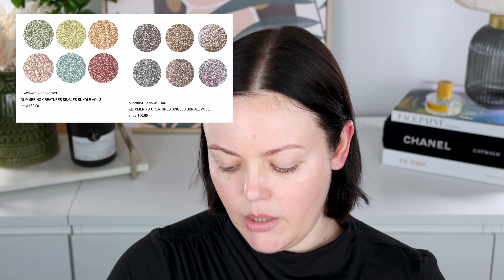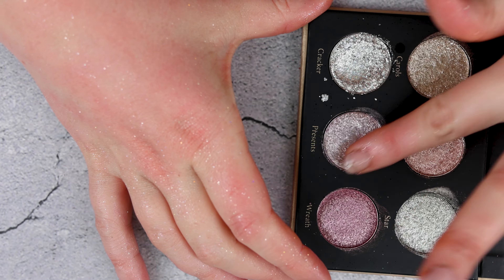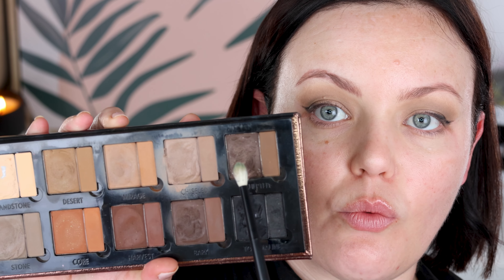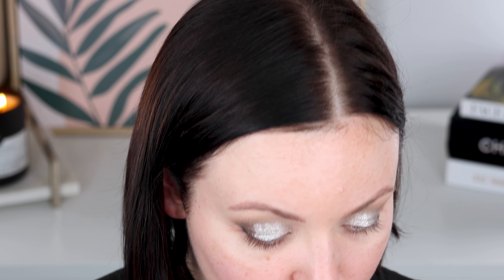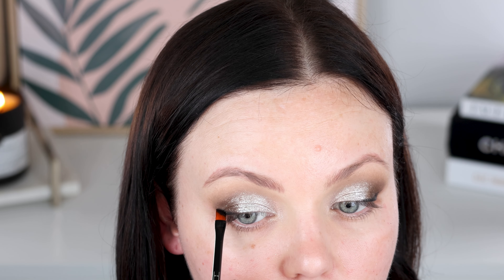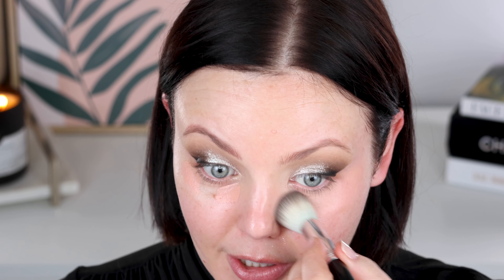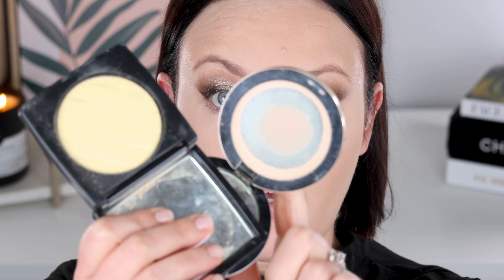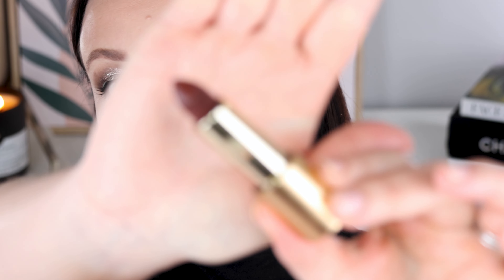GRWM: Using The Glaminatrix Cosmetics Fairy Lights Palette!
Hi Friends! Just a GRWM playing with some new makeup.  I hope you like it xx

Timestamps
00:00 - Intro & Overview
03:44 - Swatches & Comparisons
05:24 - Look

♦ SOCIAL MEDIA ♦

Martina Lily
xx